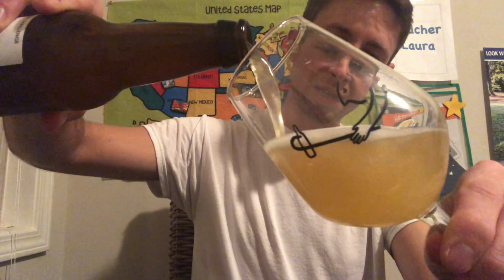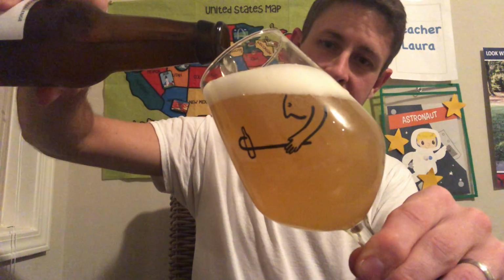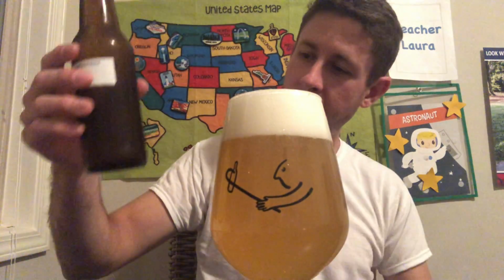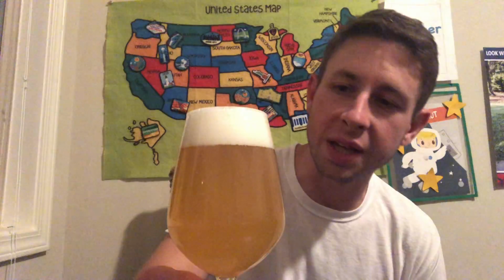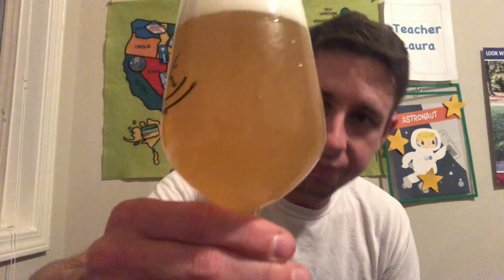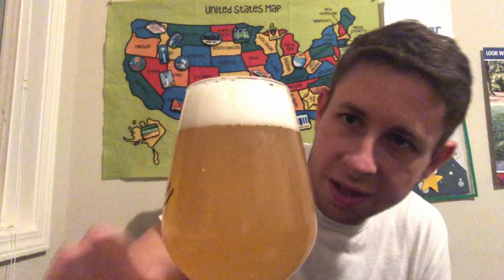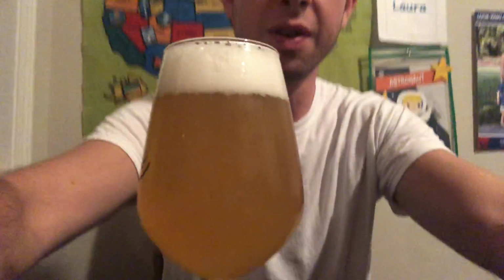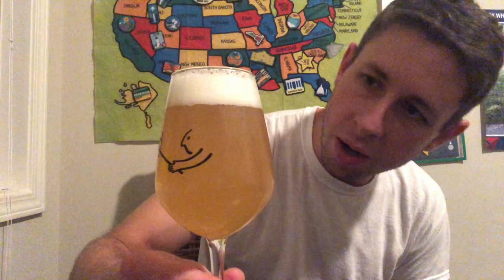2019 SJPorr Challenge: 64F-RD2-M27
2019 SJPorr Challenge Round 2: Sour